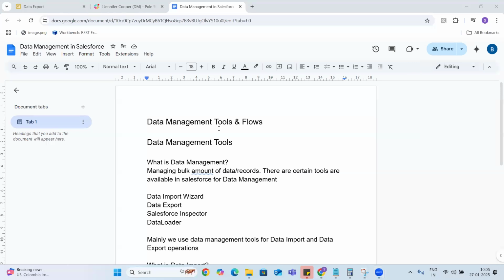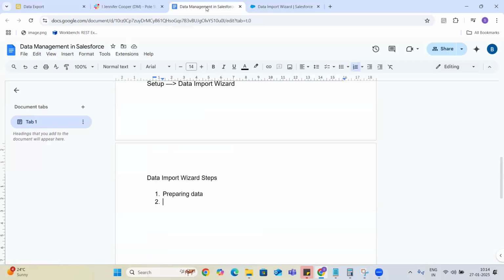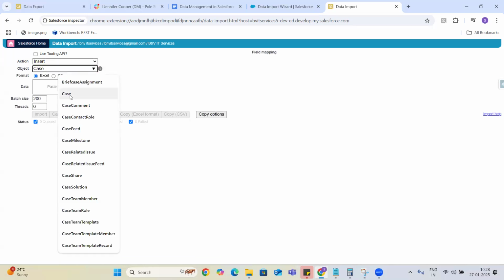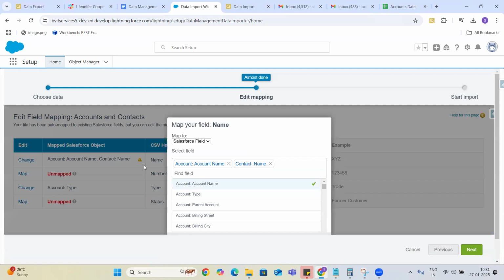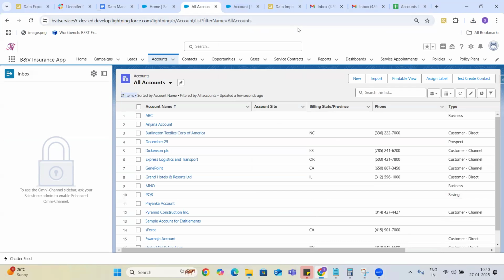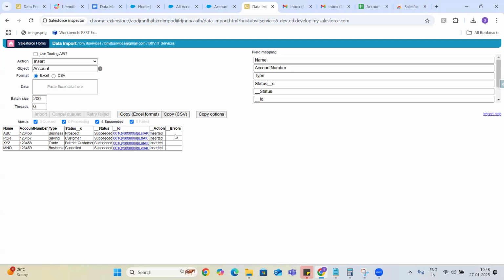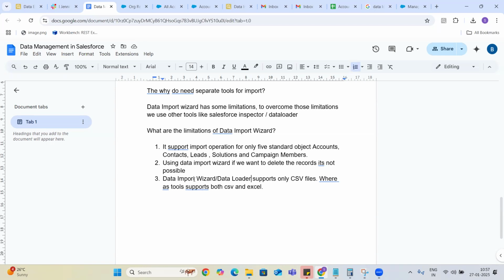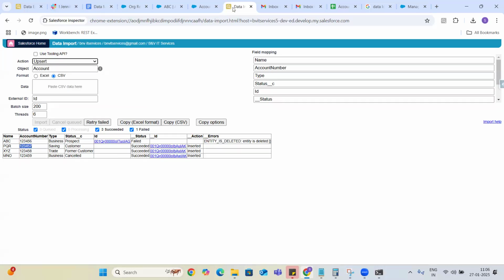Salesforce Admin Day 28 Data Import Operations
Explains about how to perform data import operations